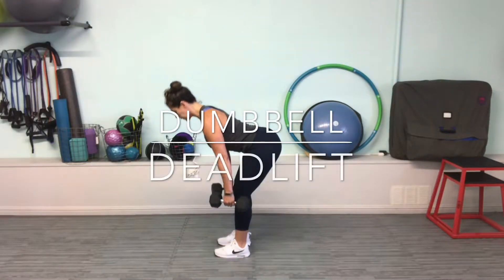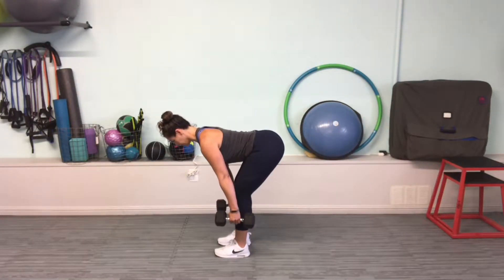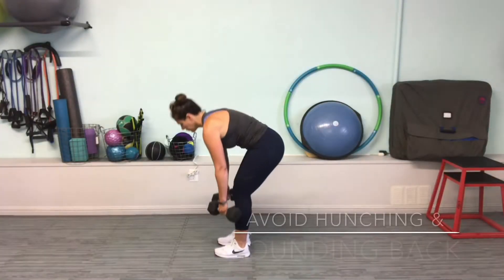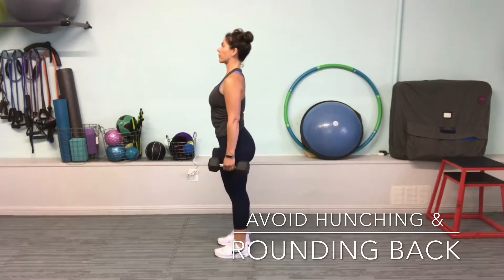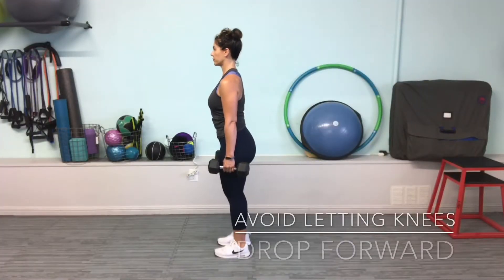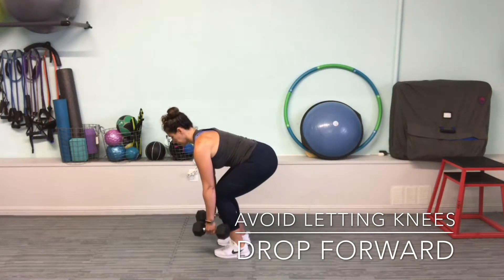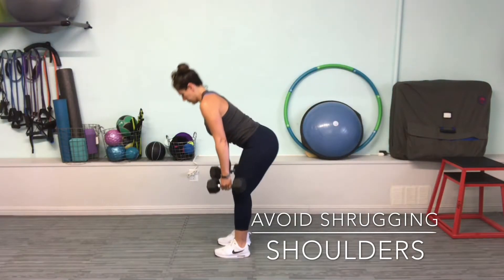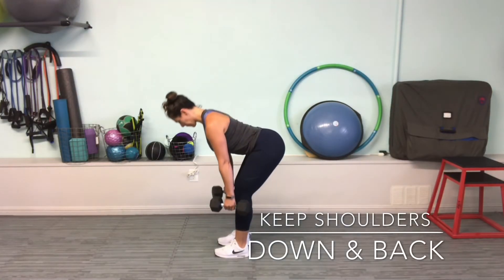TECHNIQUE TUESDAY - How to do a Dumbbell Deadlift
To execute a Deadlift safely it’s critical to have good form. With so many different variations and sometimes conflicting “expert advice”, it’s easy to get confused. We like to keep it simple. A basic, neutral-grip, dumbbell deadlift is a dynamic multi-joint exercise. It builds strength in the lower body as well as the back, shoulders, and core, making it a great total-body exercise. By using dumbbells you're able to achieve a greater range of motion, compared to using a barbell loaded with big circular plates. The use of dumbbells also allows us to adjust our hand position (neutral, prone, supine, or somewhere in between) to accommodate for shoulder limitations or compensations. This can help us target the upper back and shoulder muscles in a variety of different ways.

Even with good intentions, there are many things that can go awry when attempting a deadlift. Let us help guide you on some basics. In this video, Roneet shows you how to properly perform a dumbbell deadlift using a neutral grip. This functional variation is safe for beginners, focuses on stabilizing the middle and lower trapezius, proper spinal alignment, hip hinging, as well as core, glute and hamstring activation.

As always, work within YOUR pain free range and meet your body where it is.